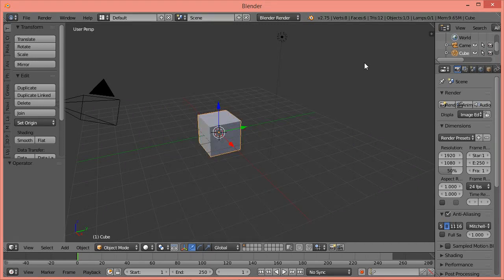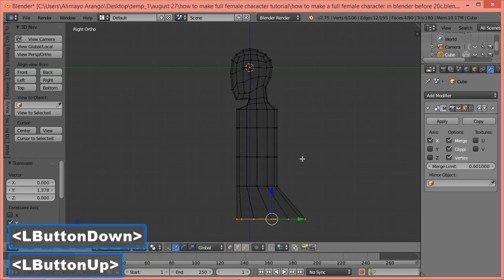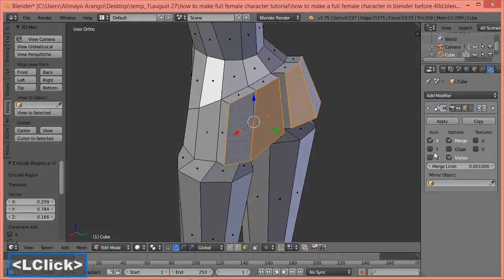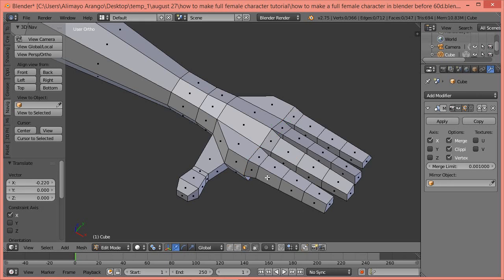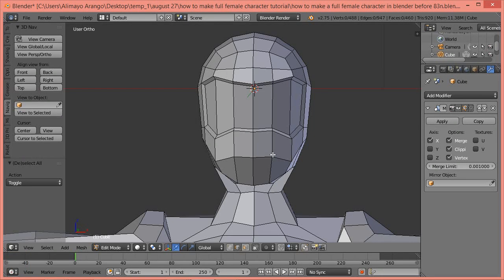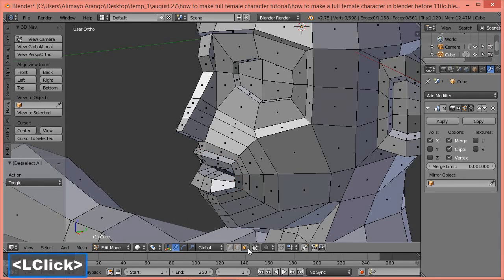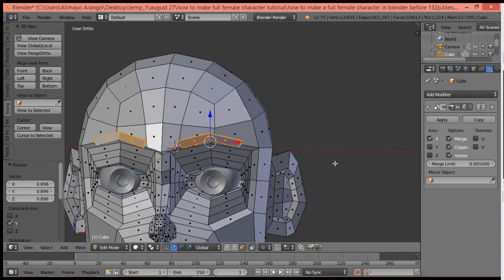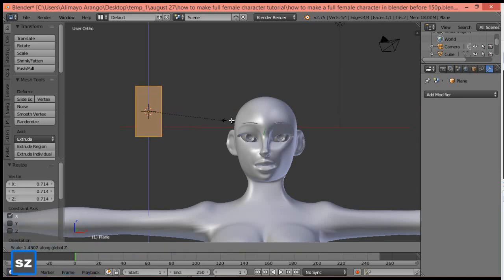How To Model A Female Character In Blender 2.75 a Part 1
Alimayo Arango of littleguycgi.com teaches How To Model A Female Character In Blender 2.75a. This is Part 1

 Modeling Hair as well as how to model eyes is shown. Instruction for modeling  clothes for this character is also given.

 Shown also is how to UV unwrap as well as how to  make and use a normal map.

There are instructions shown on using  the open source image manipulation program Gimp in this tutorial for working with eye textures.

This is about an hour and half tutorial where keyboard shortcuts are spoken aloud as they are selected as well as being displayed on the screen.

Go to eye modeling